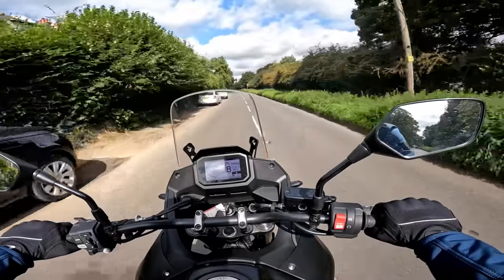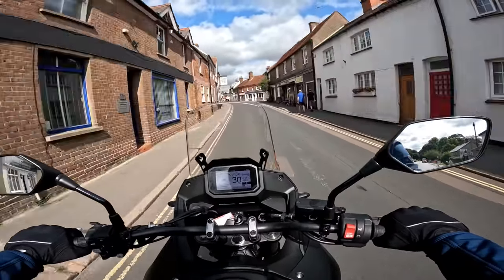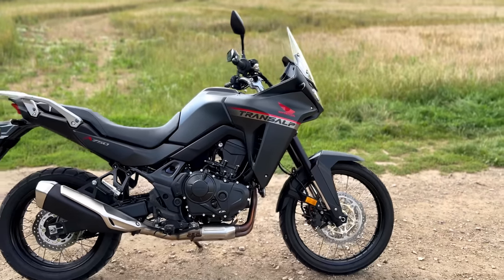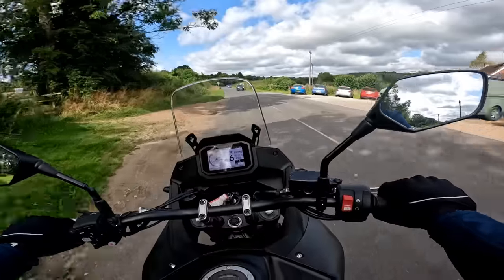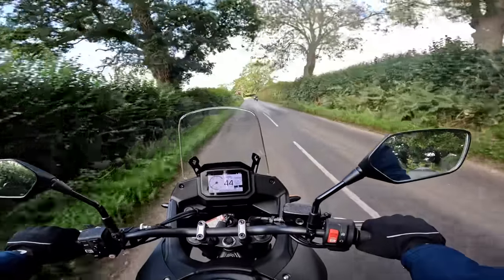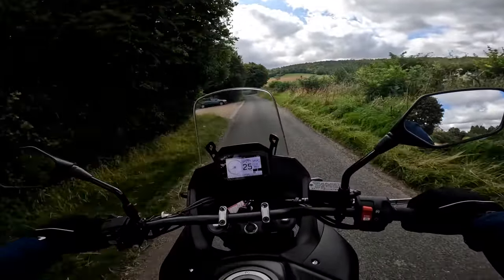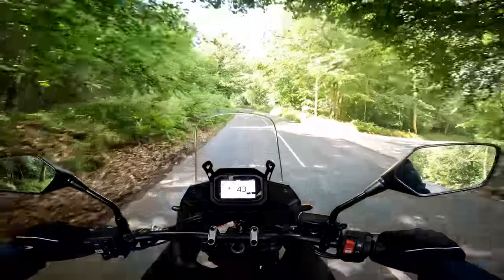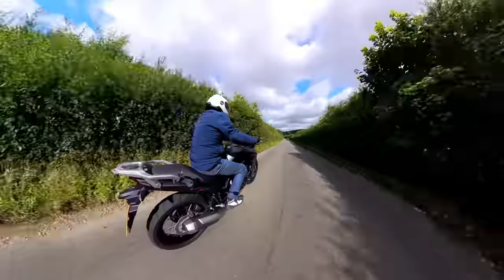Trailblazing on a Budget: The 2023 Honda Transalp Review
The new Honda transalp has received pretty much universal praise in reviews thus far - what will I make of it in this first ride review?